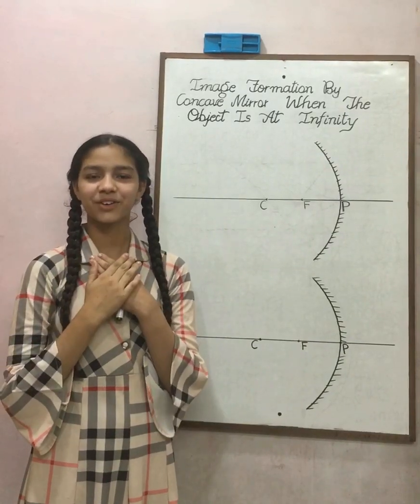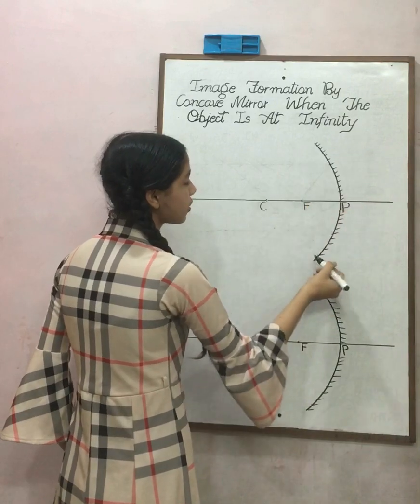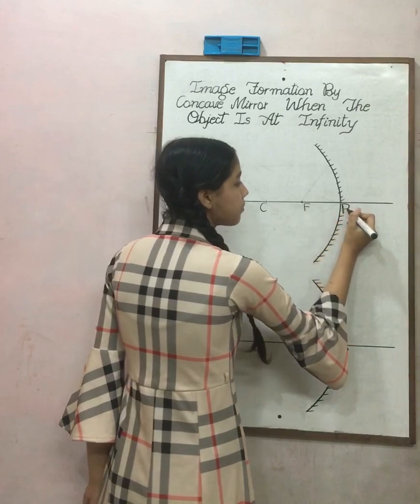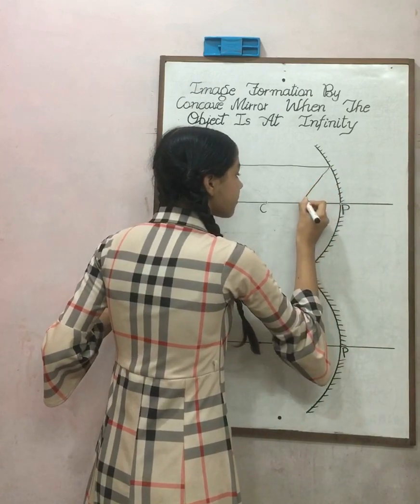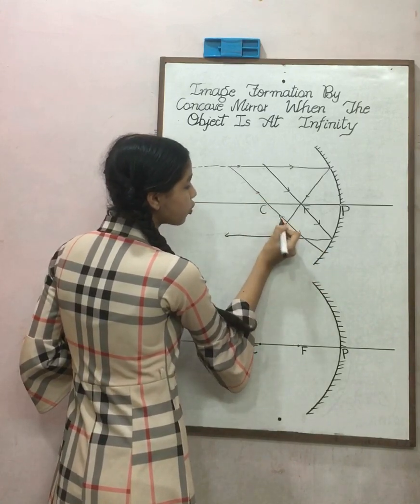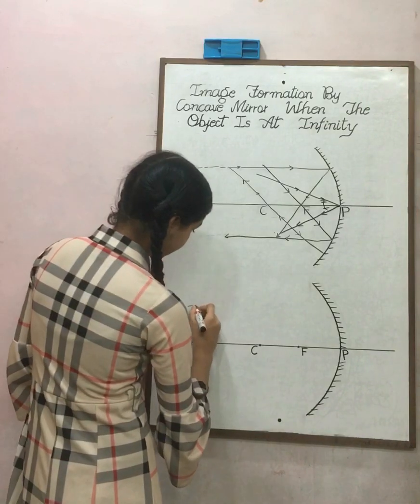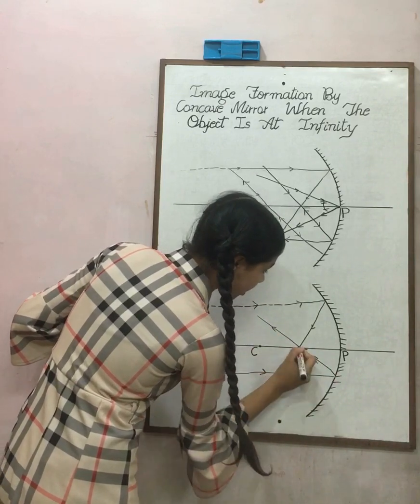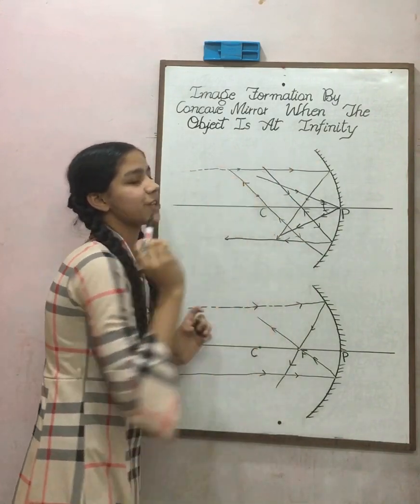Image formation by concave mirror when the object is at infinity